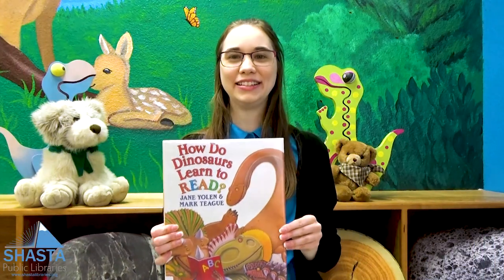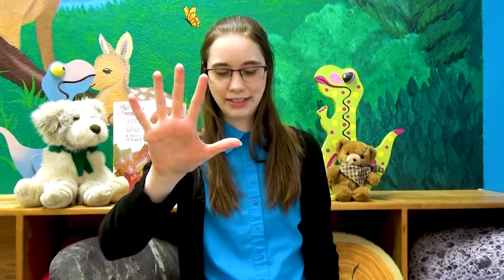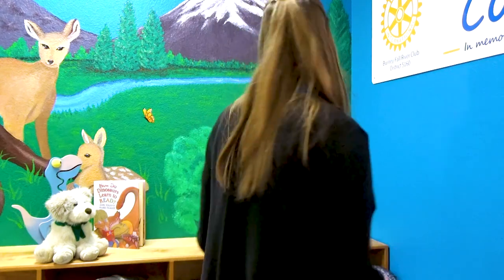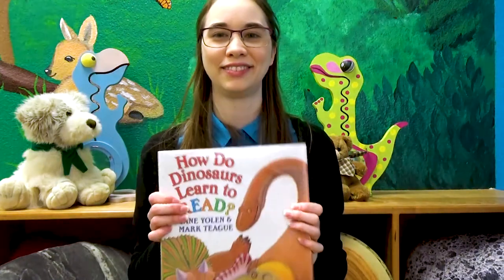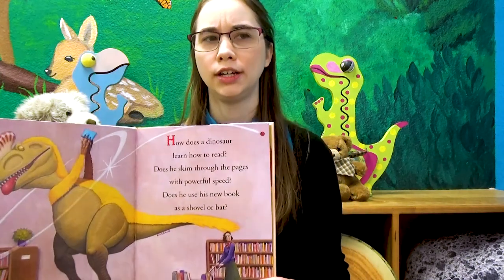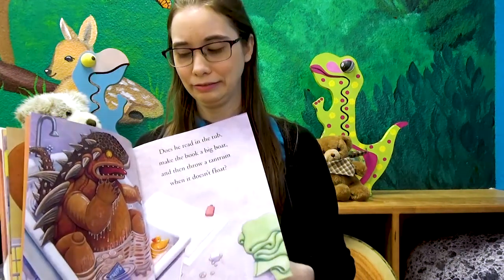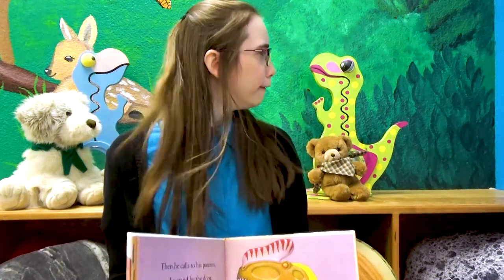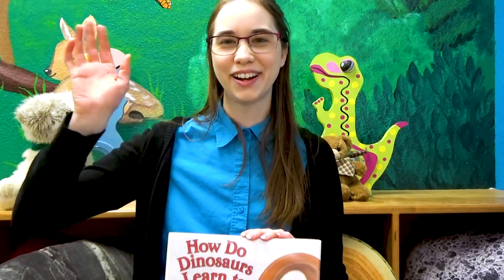"How Do Dinosaurs Learn to Read?" - Virtual Storytime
Hello Readers! Do you learn to read by chewing books and throwing them? No? Come find out how these dinosaurs learn to read by treating their books nicely. Join us for fun interactive counting, rhymes, and pretending to be dinosaurs! Our book today is "How Do Dinosaurs Learn to Read?" by Jane Yolen and illustrated by Mark Teague. Presented by Shasta Public Libraries in Shasta County California.